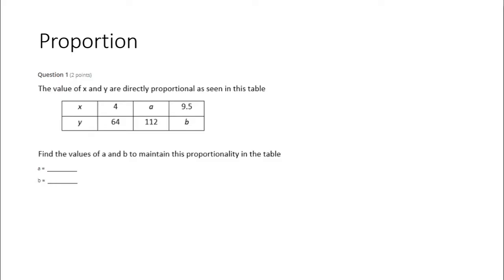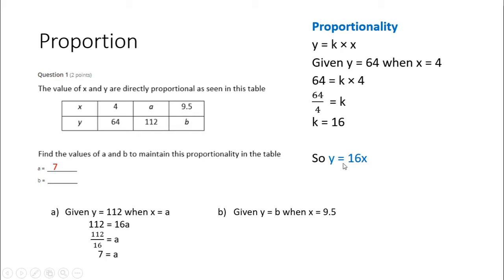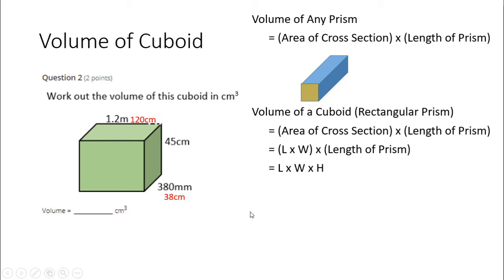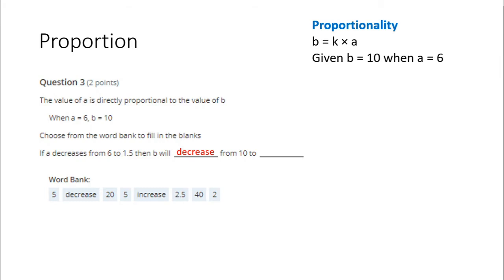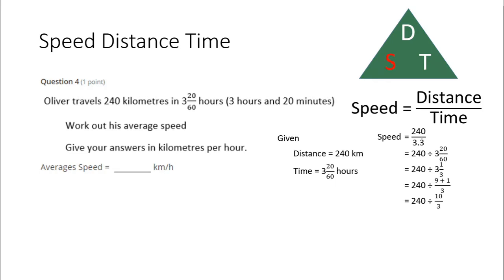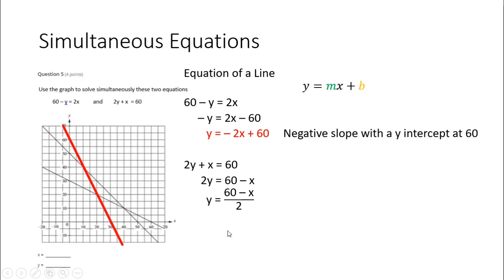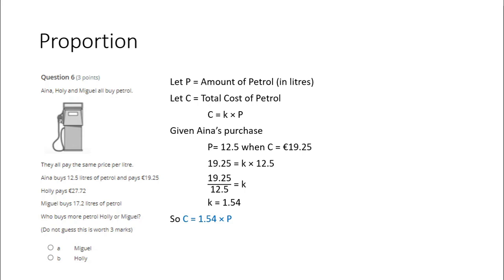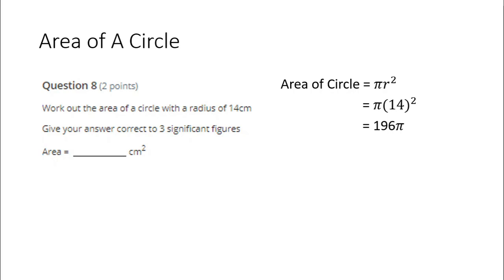Year 9 Assessment 7 - Graphed Simultaneous Equations, Volume, Proportion, Speed, Arcs, Circles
This is another topic assessment/practise test on: Graphed Solutions to Simultaneous Equations, Volume of a Cuboid, Metric Units of Volume, Proportion, Speed/Distance/Time, Arc Length, Area of a Circle

This was made with the intention for use by teachers with their students, students working from home or anyone revising this material for tests or exams.  The idea is to pause and try the questions for yourself before seeing the answers worked out and explained at the end.  If you have already done this assessment and want to skip to the answers click ahead to minute 1:30

This is not a lesson, if you need a lesson on these topics, check out these links and come back to test yourself when you are ready.